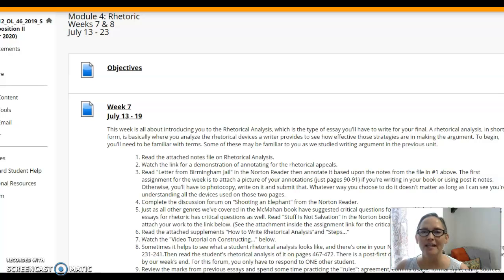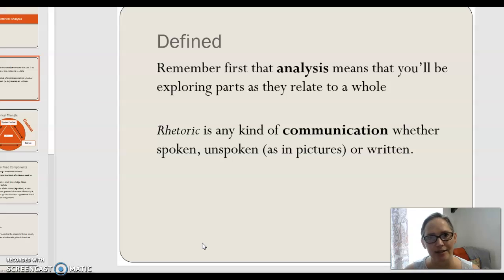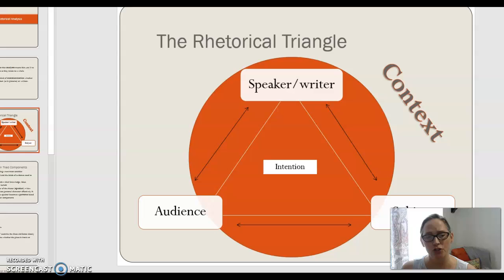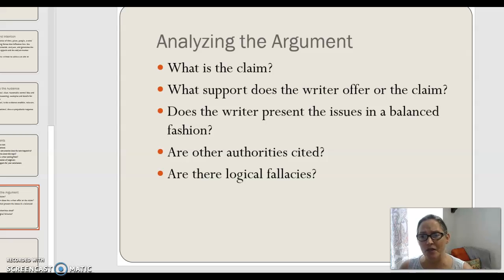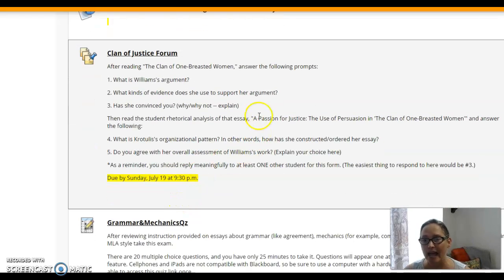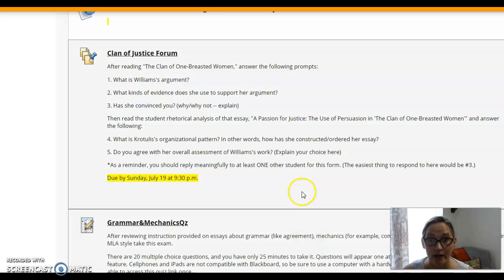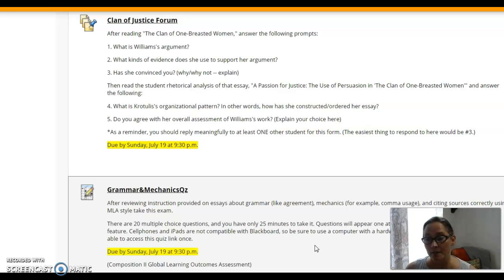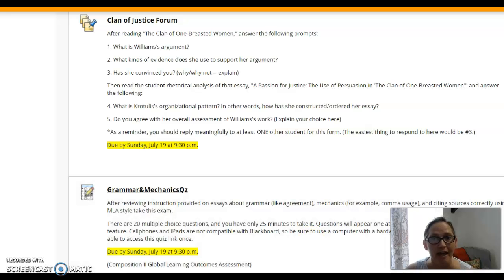Comp II Summer Online - Week 7 Rhetoric